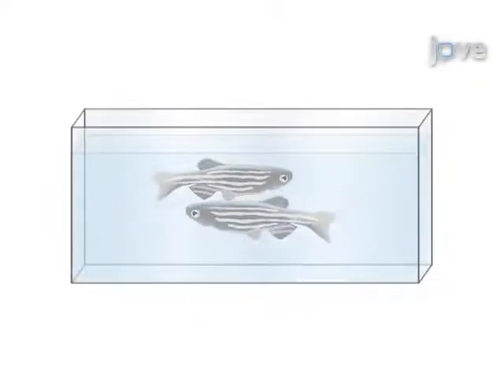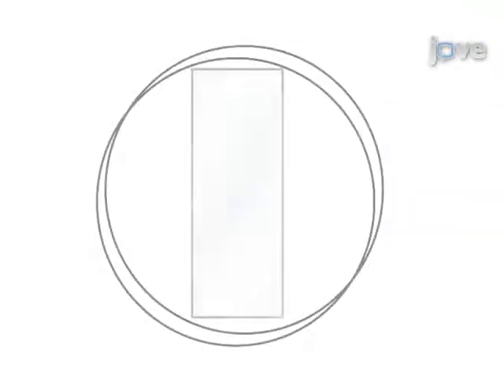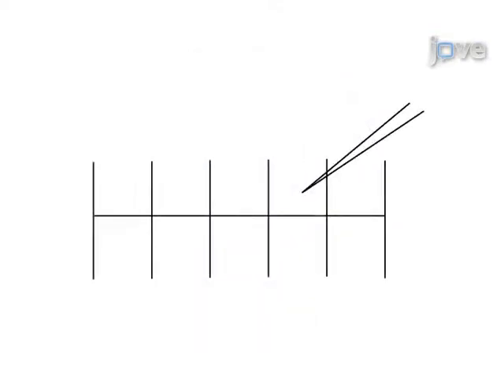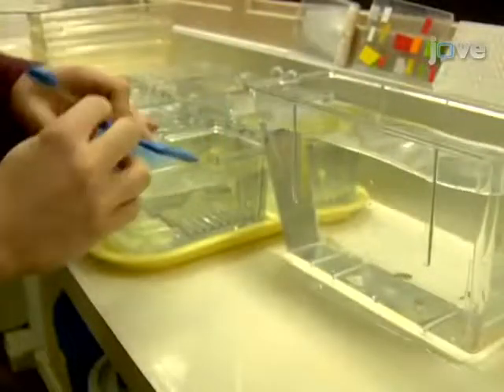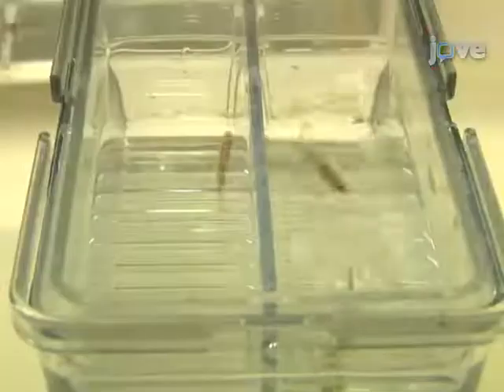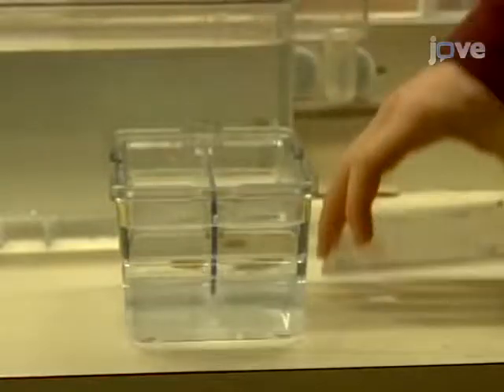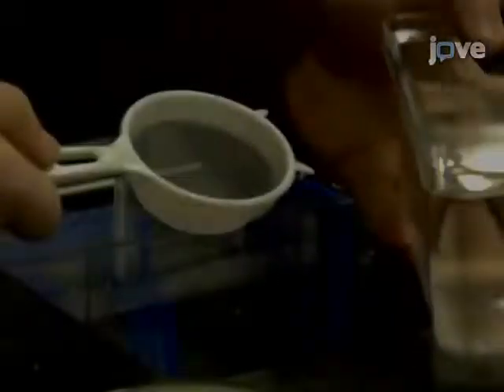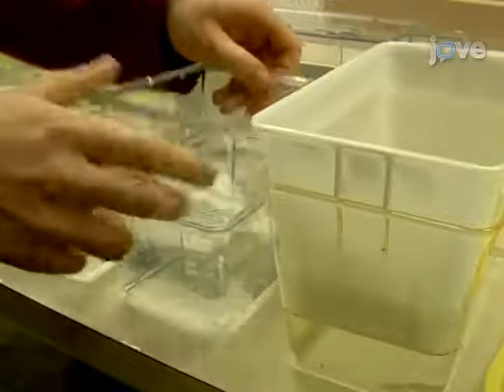Microinjection Of Zebrafish Embryos To Analyze Gene Function l Protocol Preview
Microinjection of Zebrafish Embryos to Analyze Gene Function -  a 2 minute Preview of the Experimental Protocol

Jonathan N. Rosen, Michael F. Sweeney, John D. Mably
Harvard Medical School, Department of Genetics; Children’s Hospital Boston, Department of Cardiology;

This video shows how morpholino or mRNA can be injected into zebrafish embryos at the one-cell stage to decrease or increase the level of specific gene products during subsequent development.